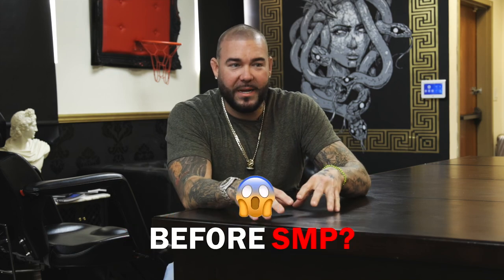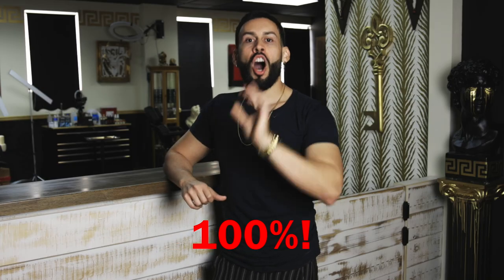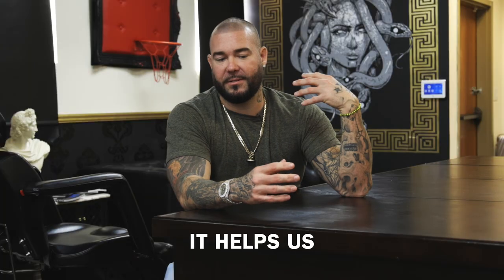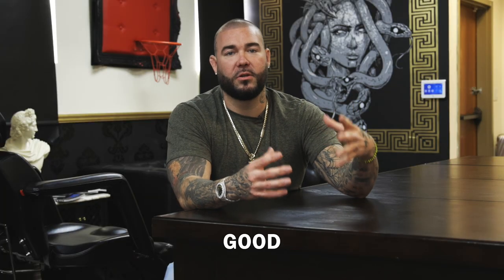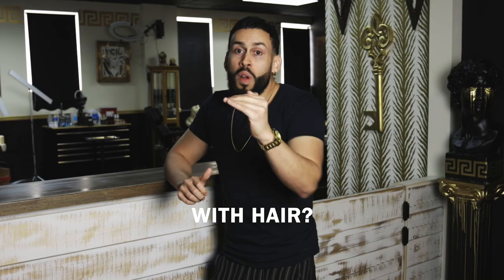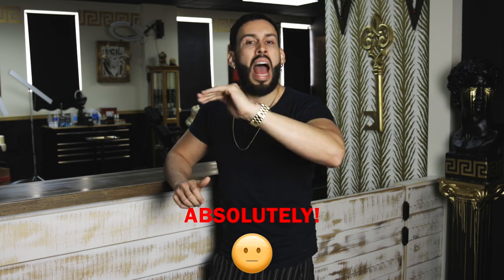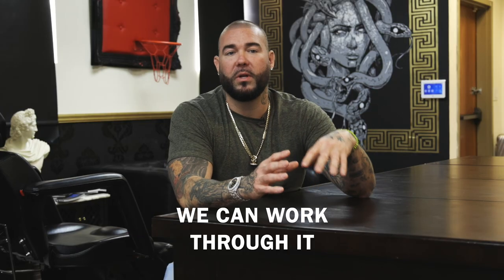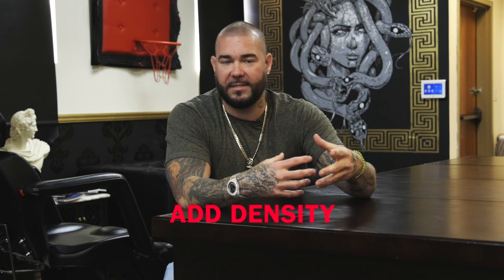Do I have to Shave My Head?? | Taylor Perry Studios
South Florida's premier Master Barber and SMP Expert answers the internet's questions.

Taylor is one of South Florida's most renowned Master Barbers and has been enhancing his client’s confidence and style for 20+ years. The passion and commitment for his art and customer satisfaction have transformed him into one of the more sought-after barbers for nearly 2 decades.

As the founder of Taylor Perry SMP, he has taken his barber skills and combined them with the skills he's acquired as a tattoo artist for over 4 years to the field of Scalp Micro-Pigmentation (SMP), giving those individuals that once couldn't add style to their head an alternative.